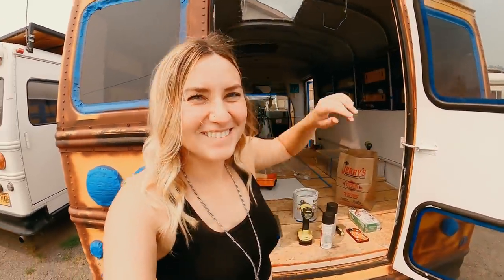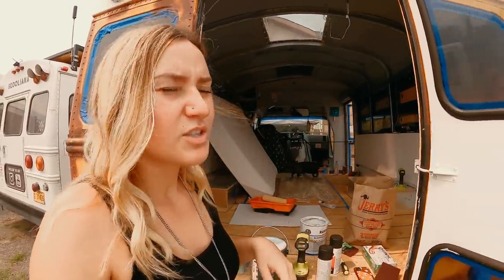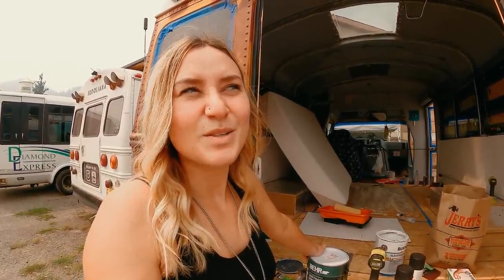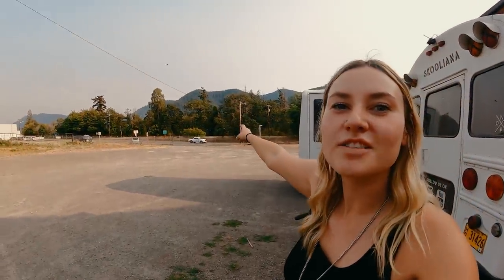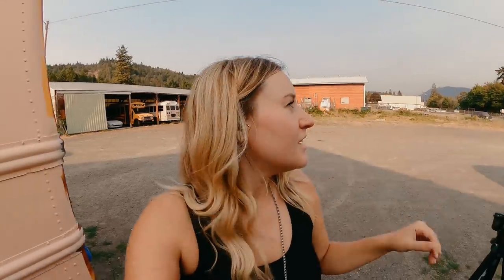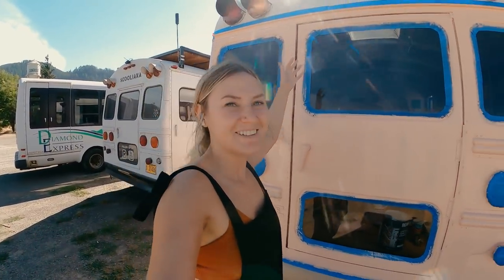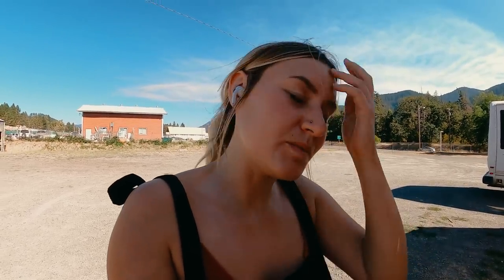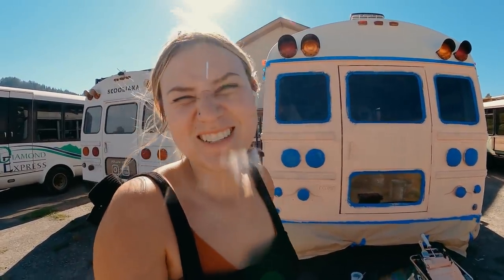Painting The Short Bus & A Fire Broke Out ACROSS THE STREET! - Solo Female Skoolie Conversion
950 Tyinn St 26346 Eugene Or 97402

Wish List